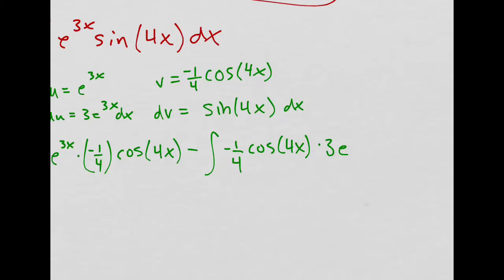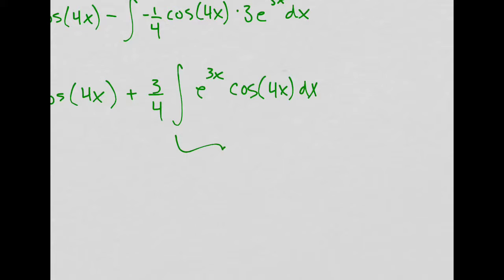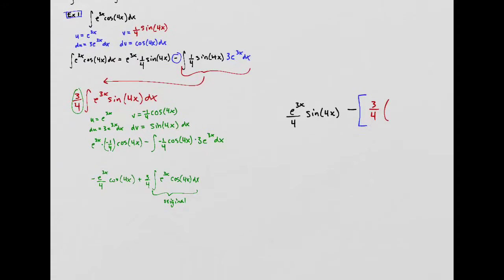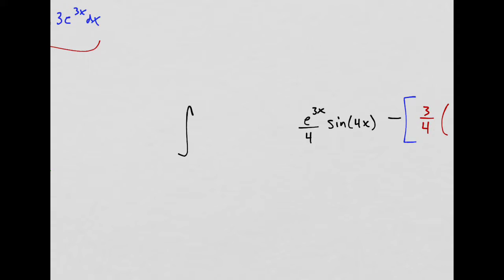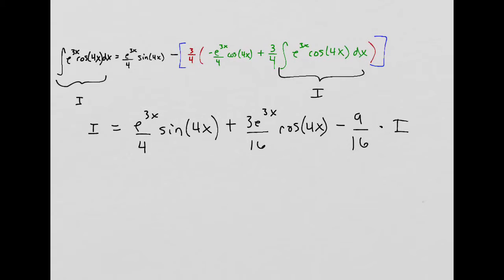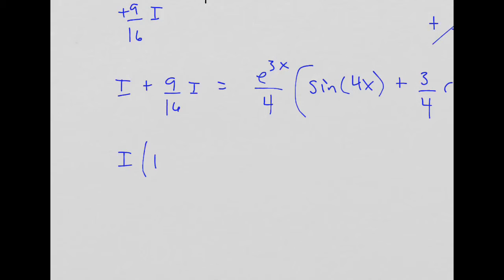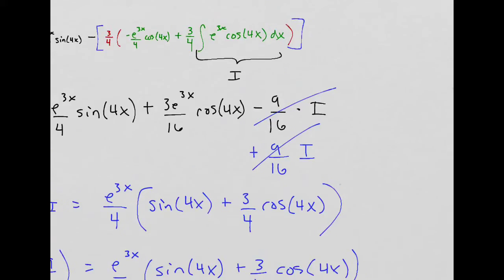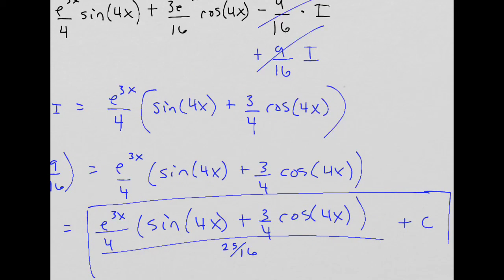Integration by parts b